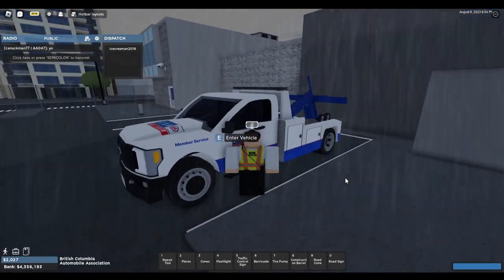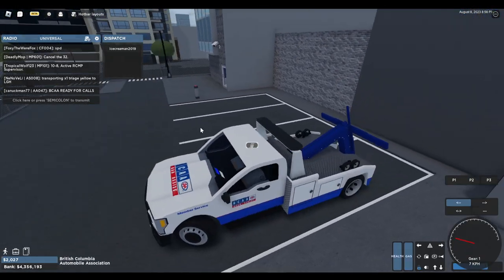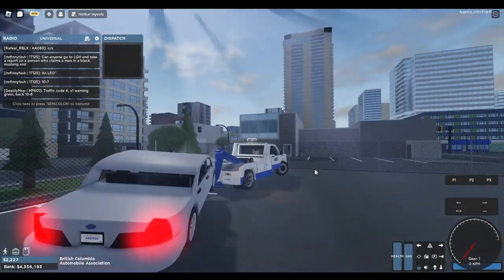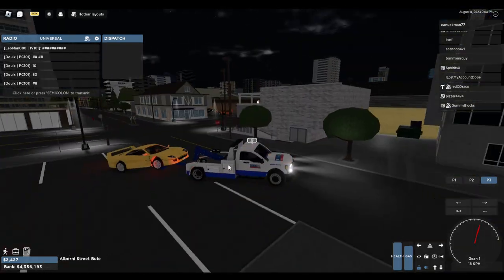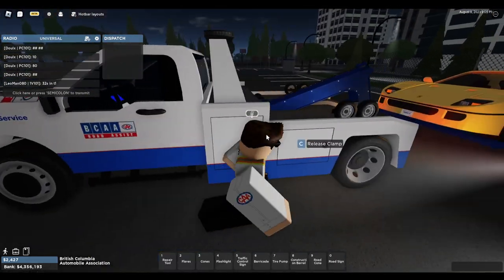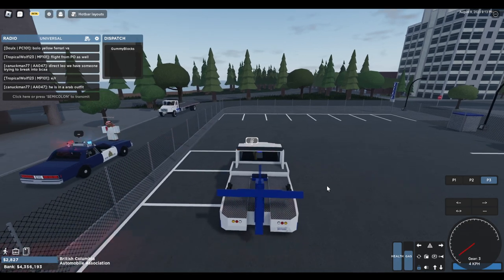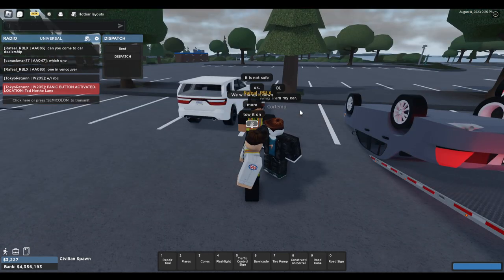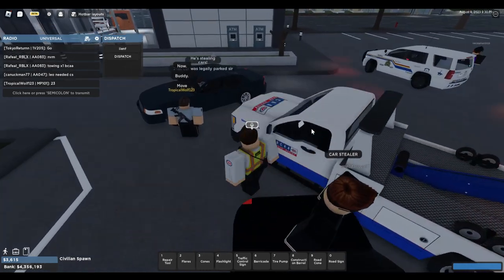ROBLOX Vancouver BCAA Towing and Recovery Part 14 | New Wrecker!!